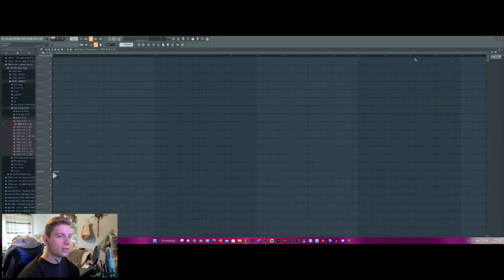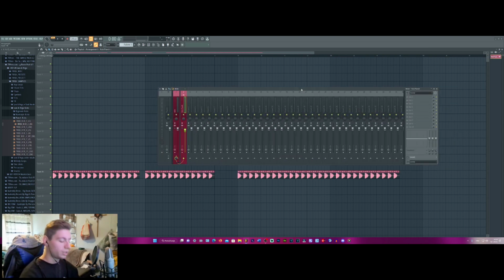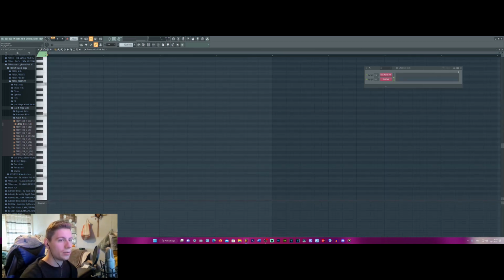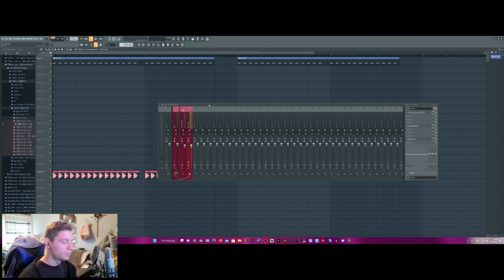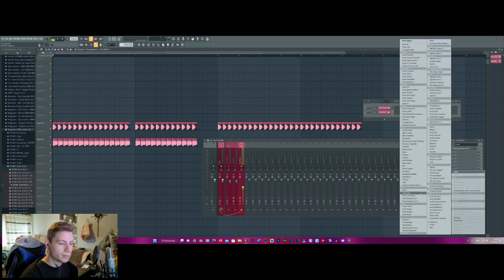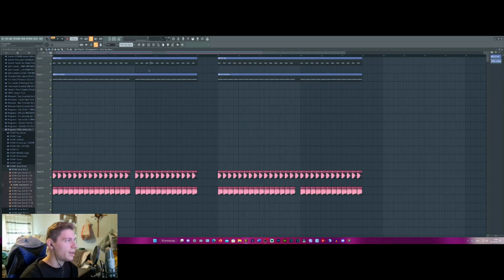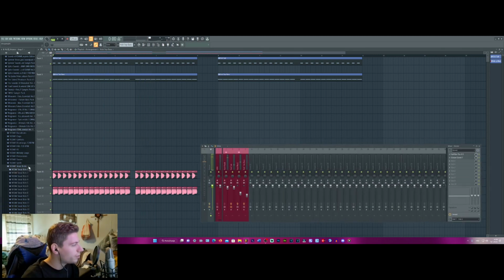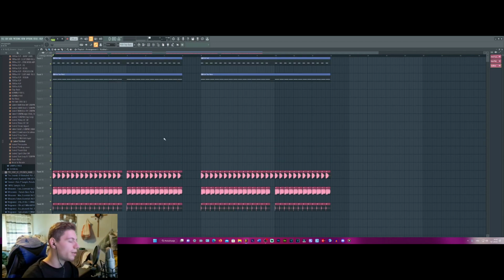FL Studio Tutorial - How To Make Agressive Big Room Kick